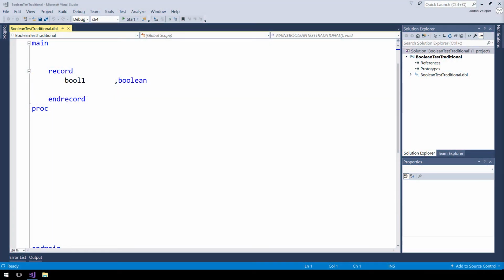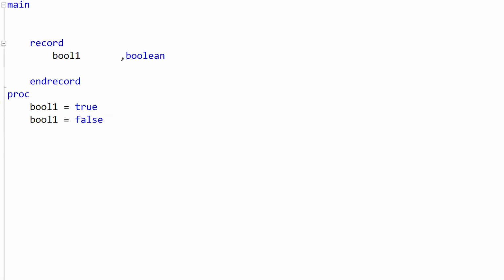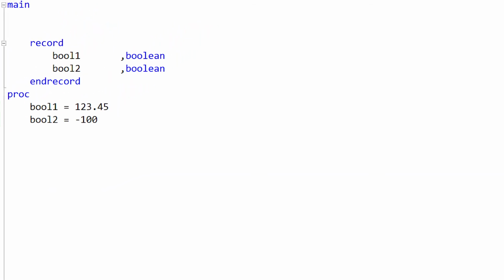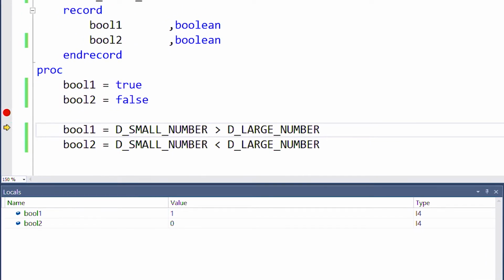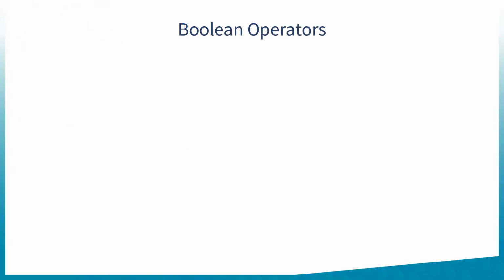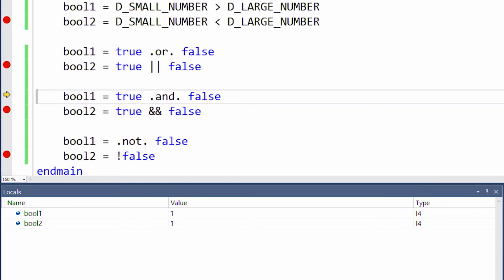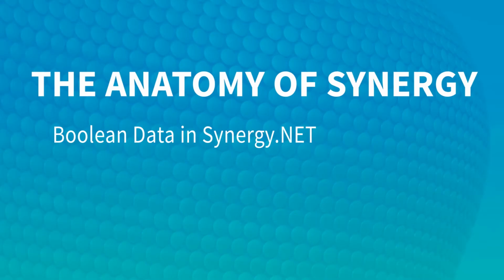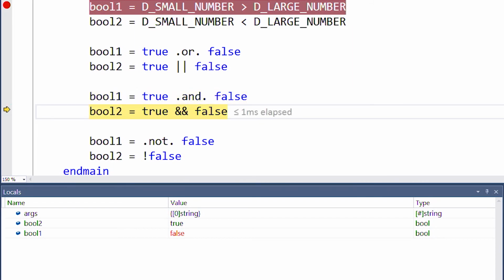Boolean Data | Anatomy of Synergy 7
We'll cover how to declare Boolean data in both traditional Synergy and Synergy .NET. We also discuss how Boolean operators can be used to manipulate Boolean data. We'll also show examples of using the evaluation of an expression as a the value for a Boolean variable.

To learn more about Boolean Operators, check out the Synergy DBL Language Reference Documentation entry